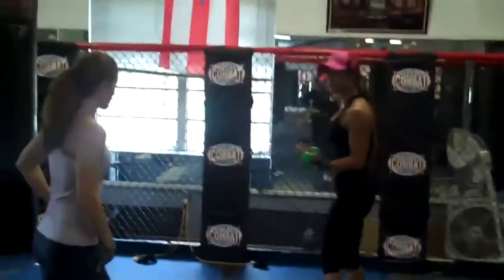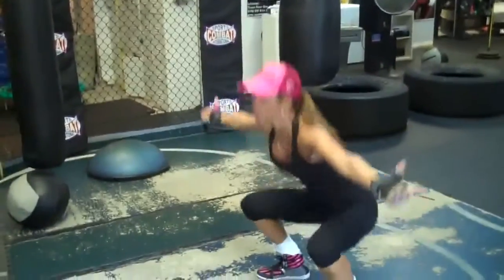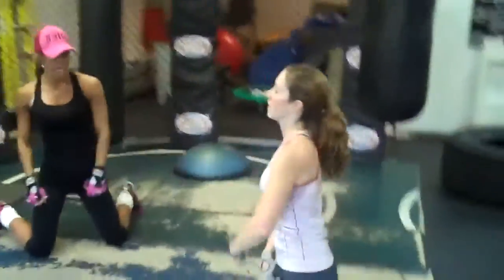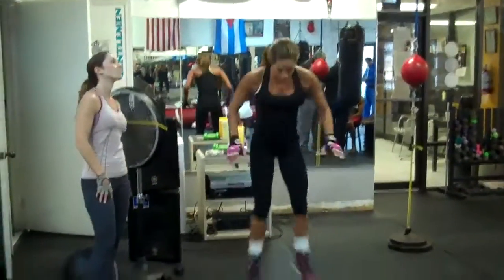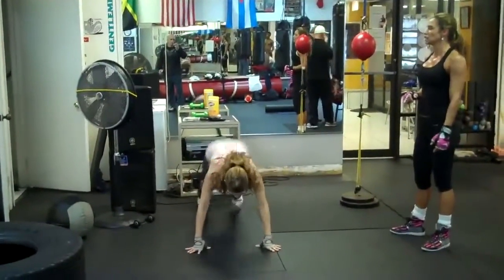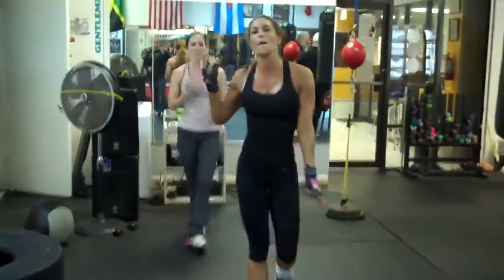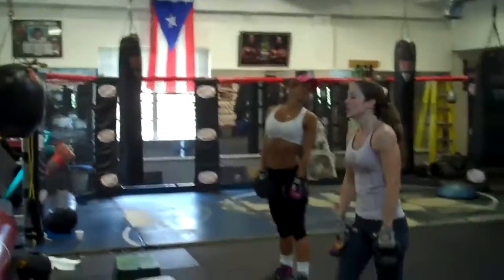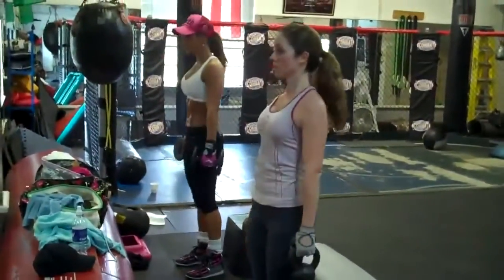Super Fitness Bikini Model Jennifer Nicole Lee, Celebrity Trainer JNL Fusion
You can watch best bikini fitness model workout videos in our channel!